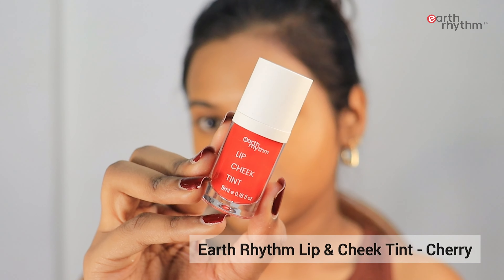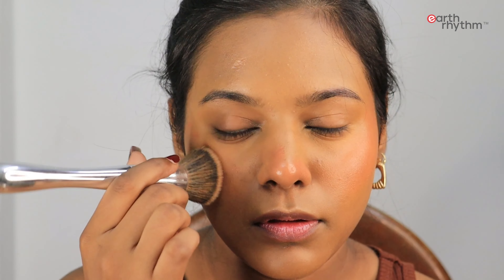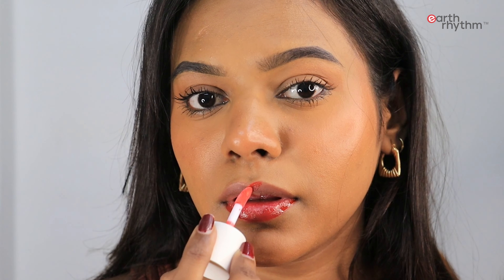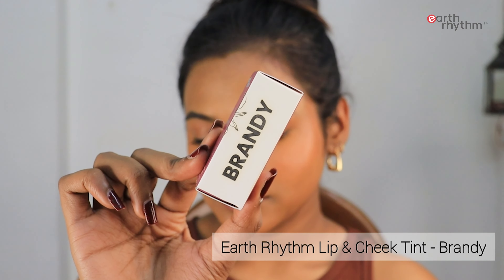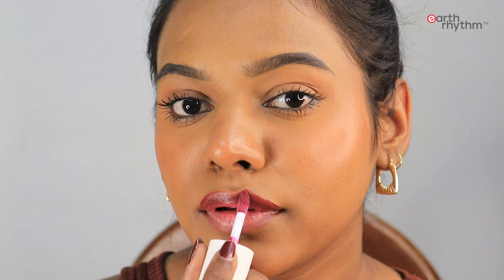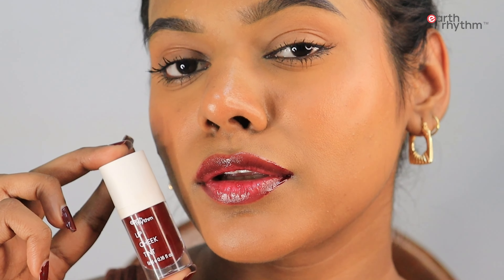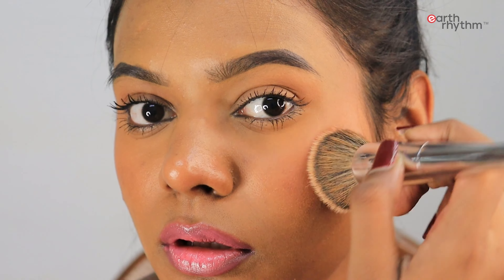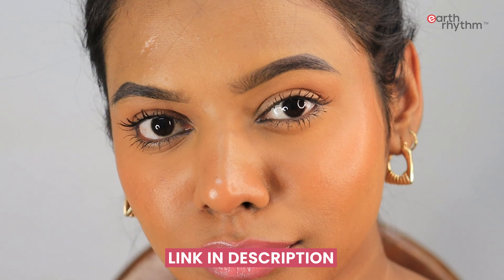Most Affordable Lip & Cheek Tint in 3 Beautiful Shades For Dusky | Brown Skin Tone | Earth Rhythm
Say hello to the perfect lip and cheek tint for an effortless, natural-looking flush. This long-lasting formula has a lightweight, creamy texture that glides on smoothly and blends effortlessly into the skin for a seamless finish. Its unique blend of ultrafine pigments gives you instantly buildable coverage from subtle blush to bold color without clumping or smudging—so you can create your ideal look with ease. Perfectly formulated with nourishing ingredients like Grape Seed Extract, Pomegranate Flower Extract and jojoba seed extract, this hydrating formula will keep lips soft while providing all-day hydration so no matter how many times you reapply throughout the day, it won’t dry out your delicate skin. Plus, its neutral shades make it suitable for any skin tone! Add some kissable flair with our bestselling Lip & Cheek Tint; shimmering colors in one convenient bottle!